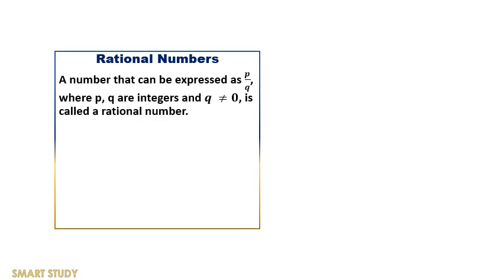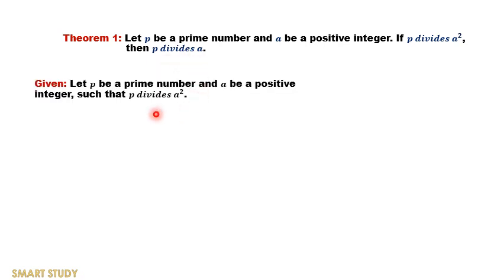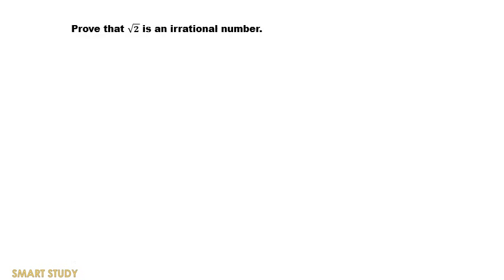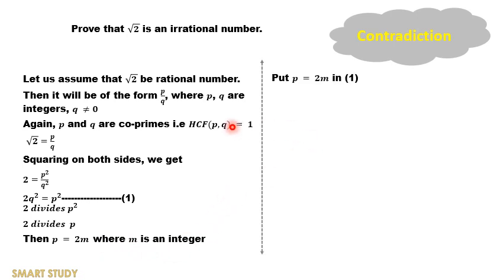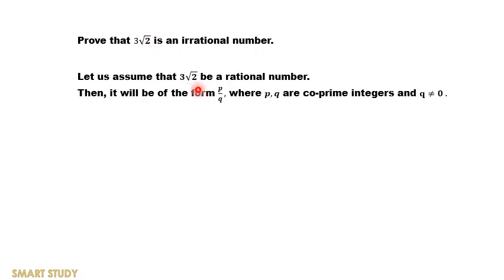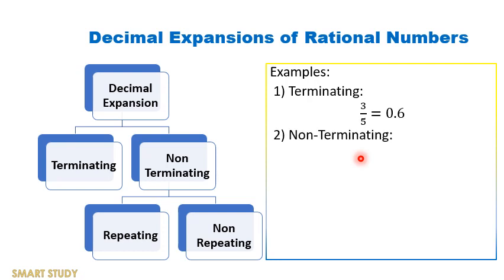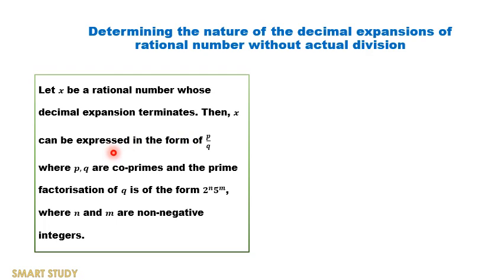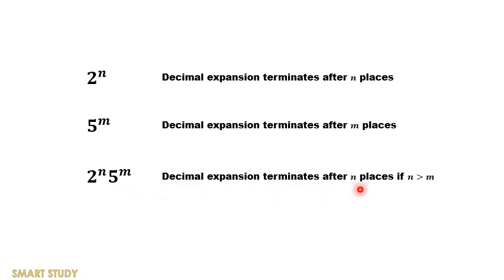X | Rational and Irrational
Class X Real Numbers
Rational number
Irrational number
Proving irrationality
Decimal expansion